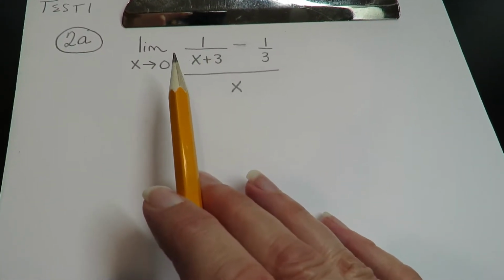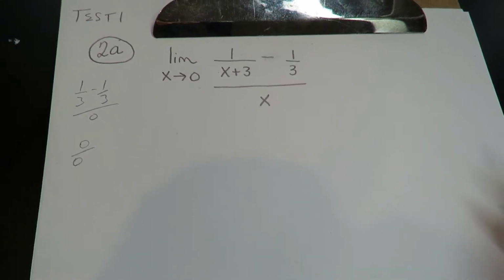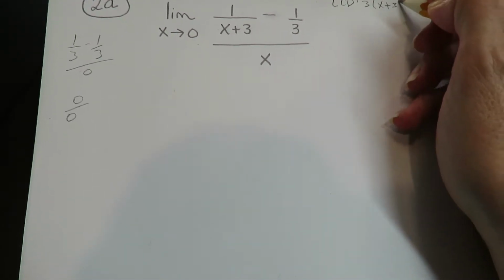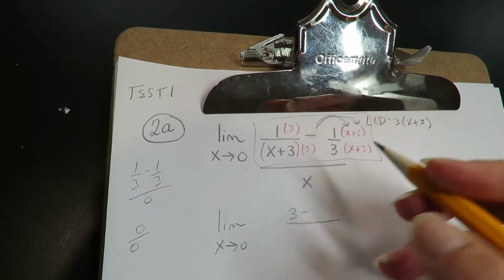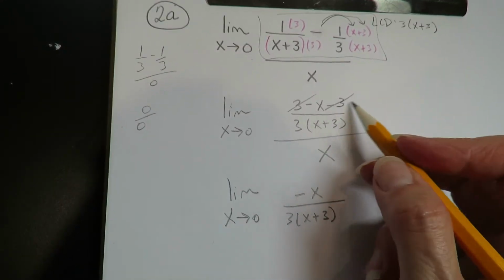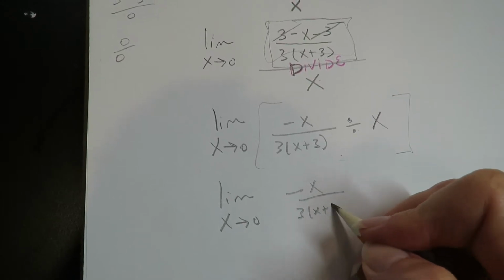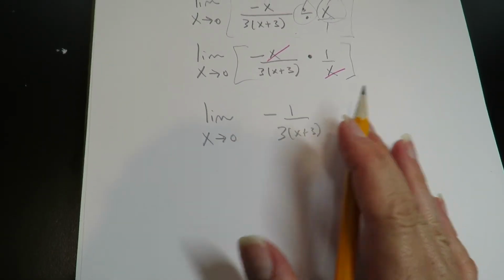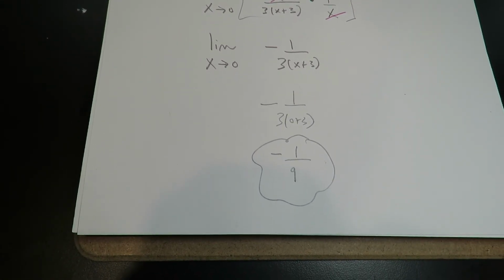Test 1- Q2A